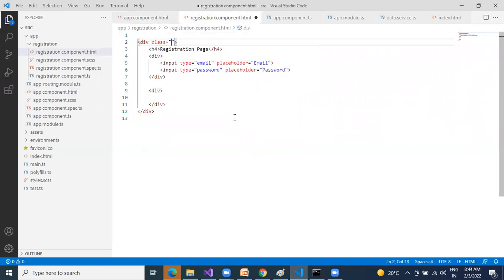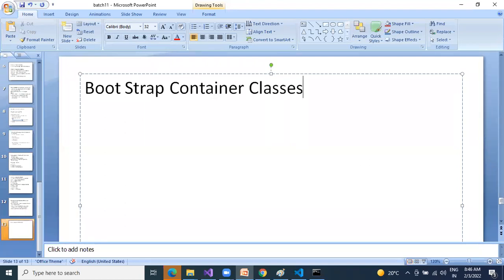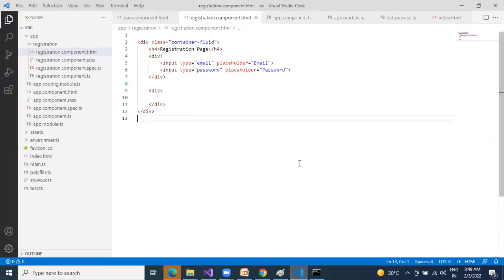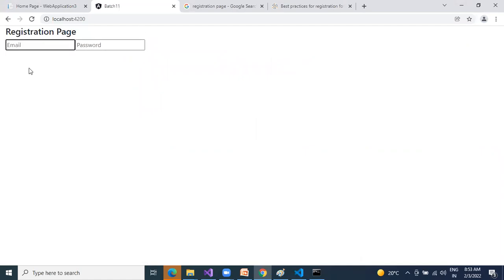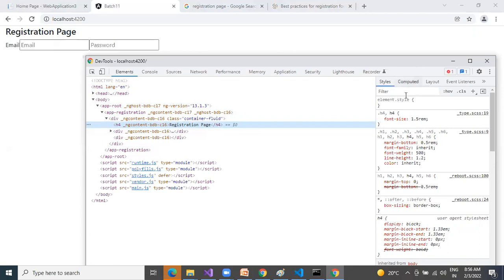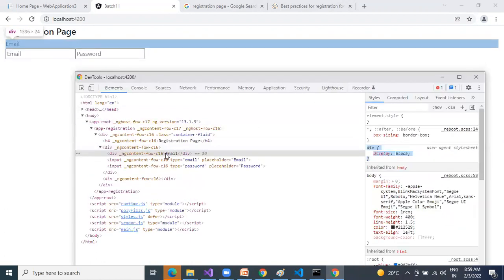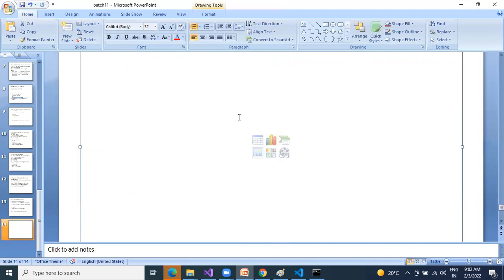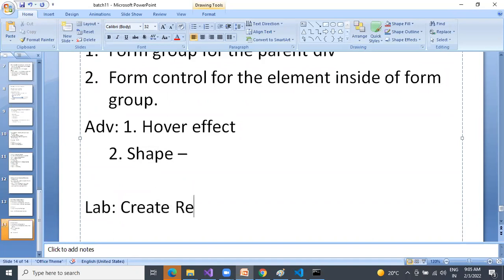4. Angular - Design Registration Page - Part 2